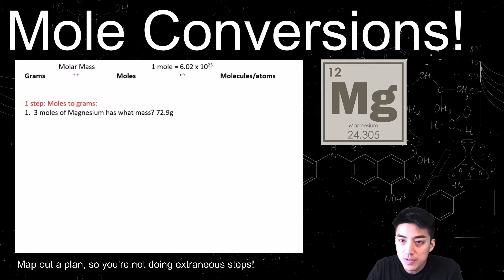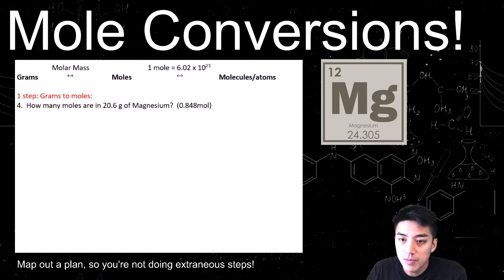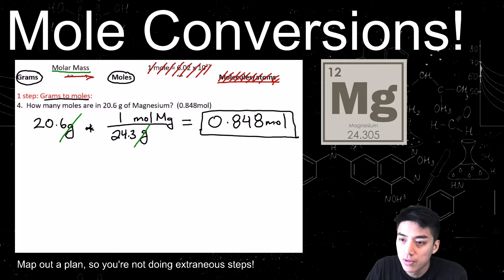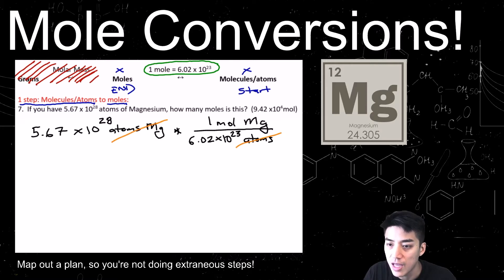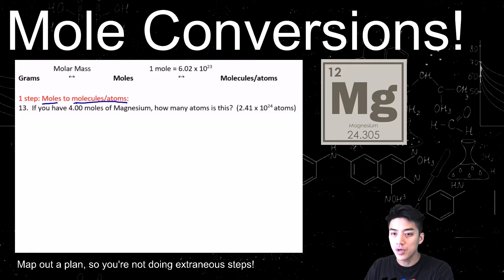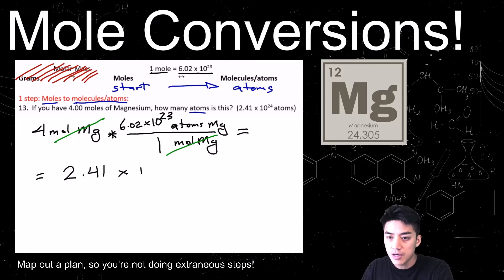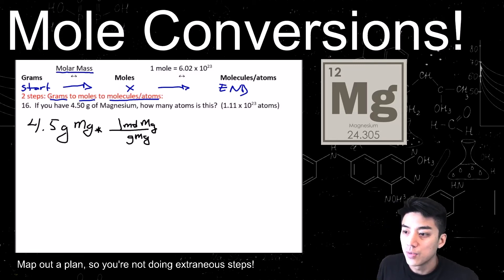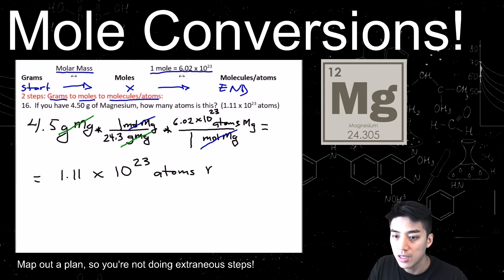The Mole pt. 2: Conversions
Make sure you review basic conversions and watch The Mole pt. 1: Mass vs. Quantity before proceeding! In this video, I show you how to convert from grams to molecules! Once again, it's the idea of "How Heavy vs. How Many!"